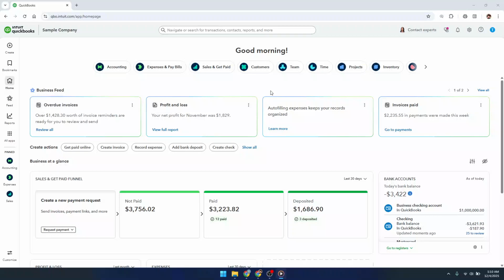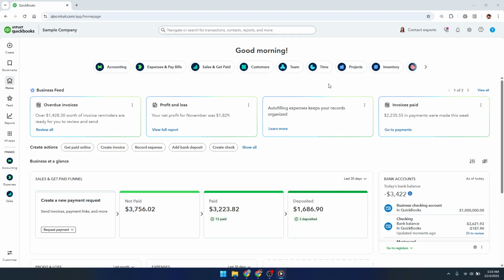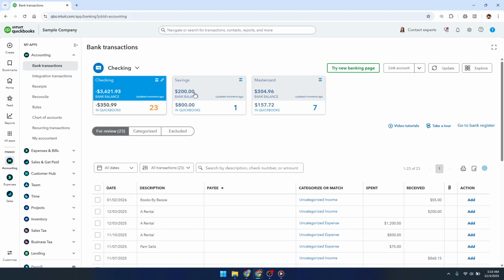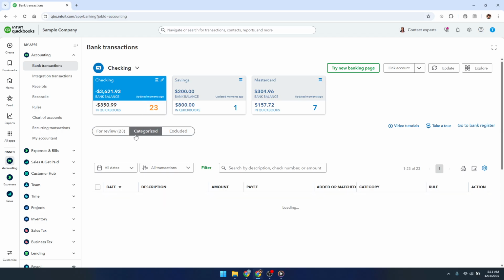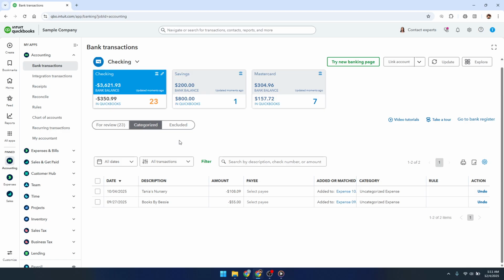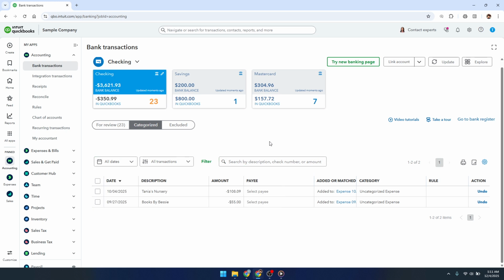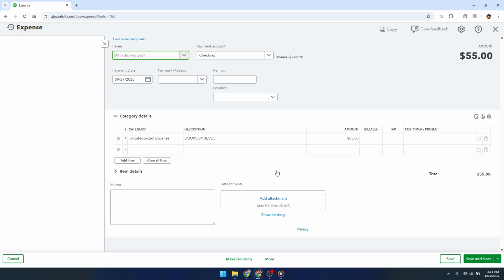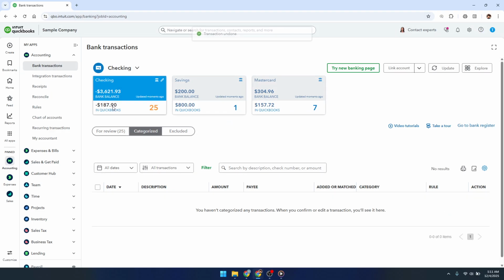How To Unmatch Transaction On QuickBooks Online [2026 Guide]